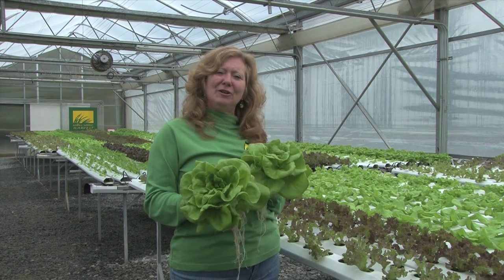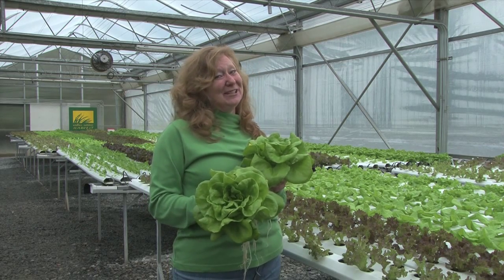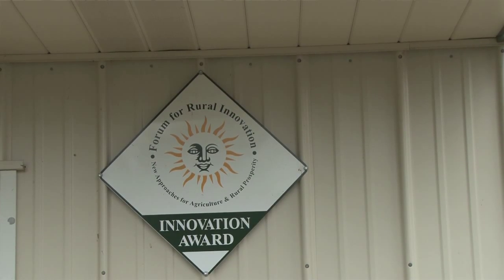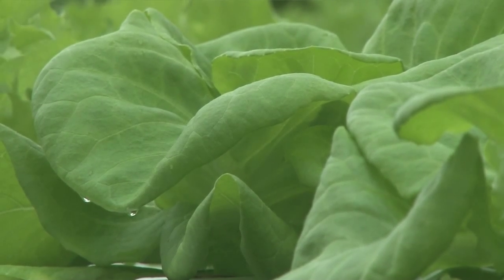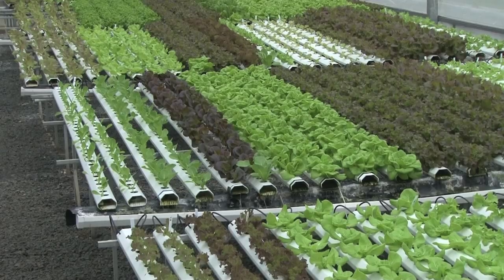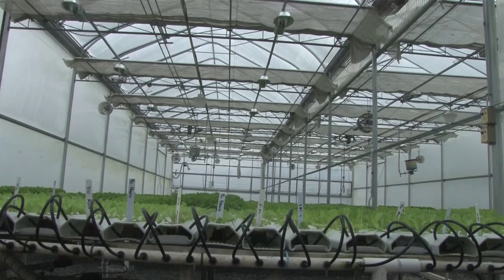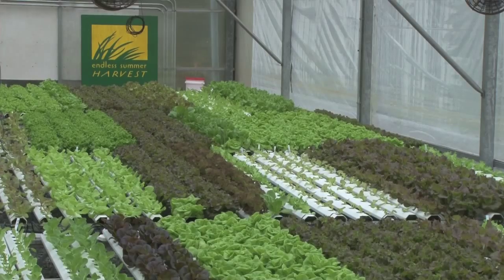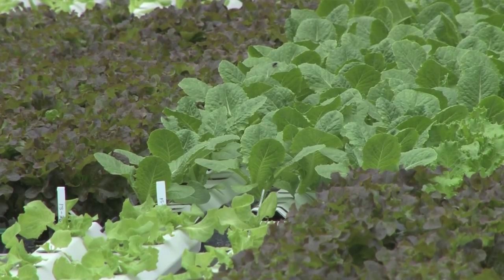The Lettuce Lady: Hydroponics at Endless Summer Harvest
Agricultural Innovator - The Lettuce Lady: Hydroponics at Endless Summer Harvest.

President and general manager of the Purcellville, Virginia-based agribusiness Mary Ellen Taylor explains how her hydroponic system works and why it is the future of farming.